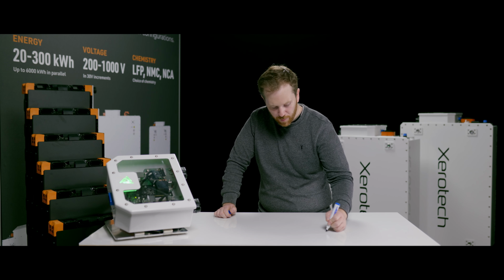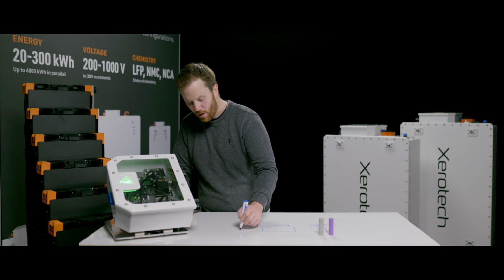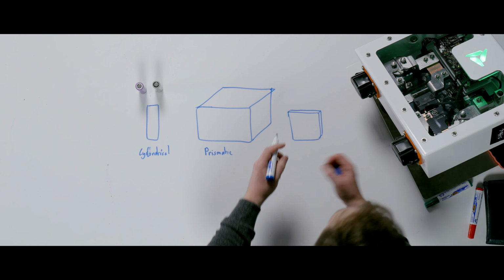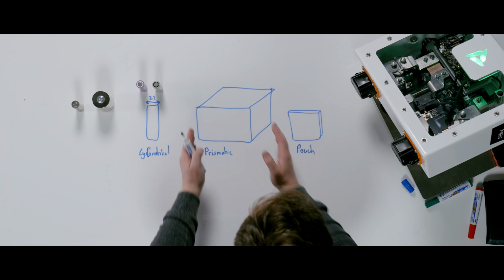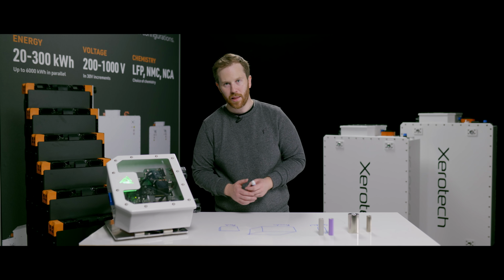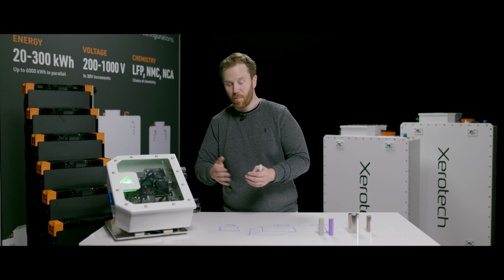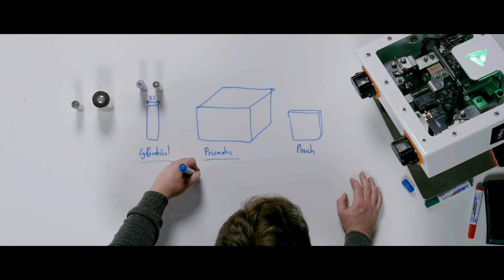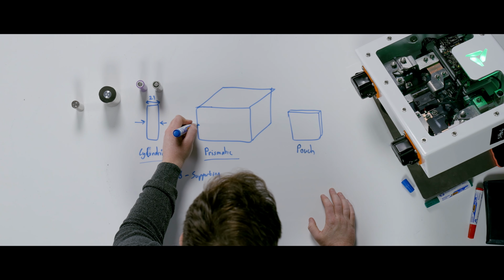XT Tech Talks - EP3: Cell Formats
We might use cylindrical cells at Xerotech today, but there’s so much more to talk about when it comes to battery cell structures. In this episode of XT Tech Talks, our CEO, Dr Barry Flannery, breaks down the technology behind cell formats and their pros and cons.
Welcome to Episode 2 of XT Tech Talks!

00:00 - 00:30 Intro
00:36 - 02:36 Cell Format Overview
02:36 - 04:37 Jelly Roll vs. Flat Sheets
04:37 - 07:14 Casings and Voltage
07:14 - 08:46 Thermal Runaway / Cylindrical
08:46 - 11:48 Thermal Conductivity each Format
11:48 - 13:12 Cylindrical Cell Safety
13:12 - 13:58 Advantages of Pouch
13:58 - 15:48 Future of Cylindrical